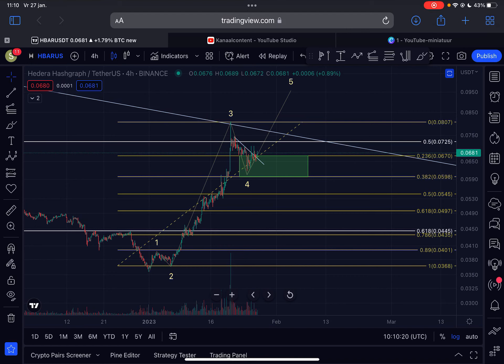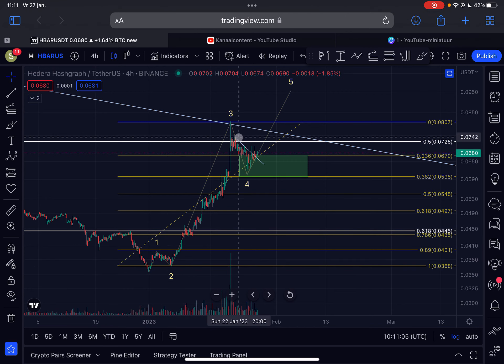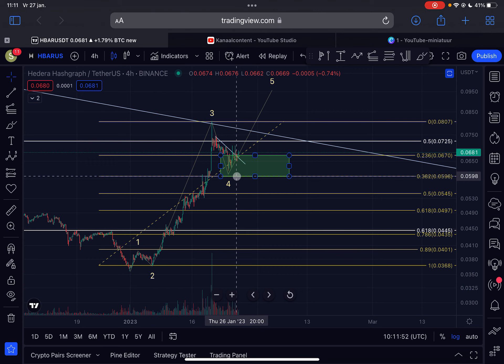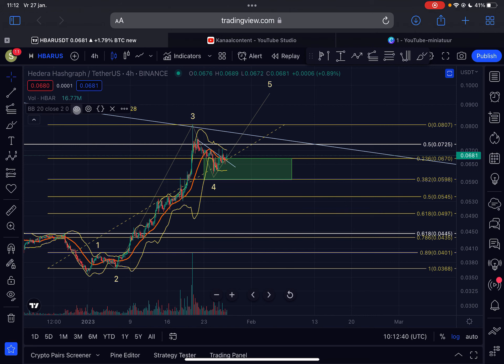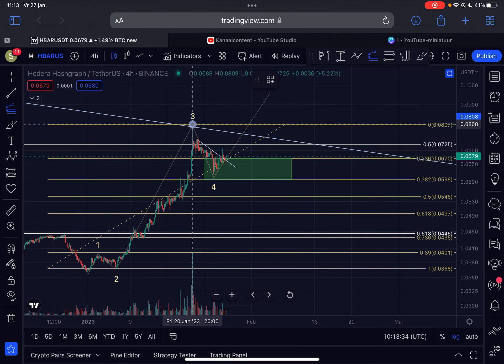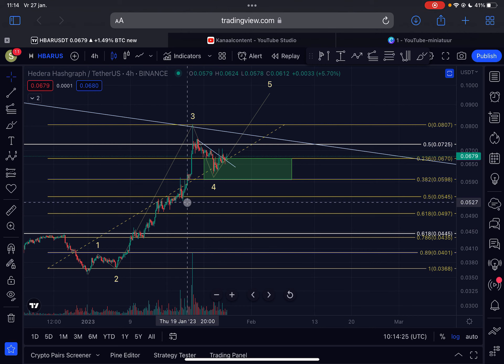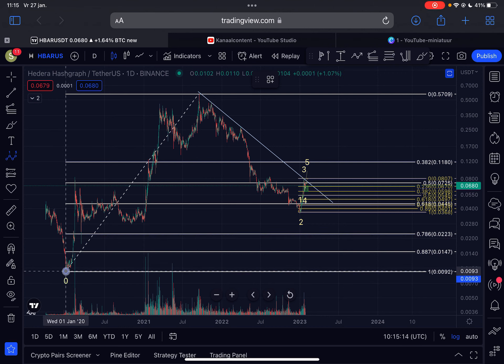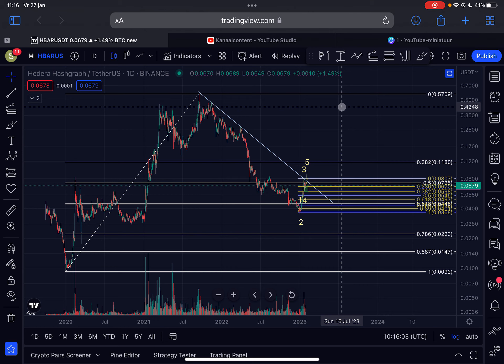HBAR Could Breakout Today! [Don’t Miss Out]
HBAR Could Breakout Today! [Don’t Miss Out] | HBAR (HEDERA) PRICE PREDICTION 2023